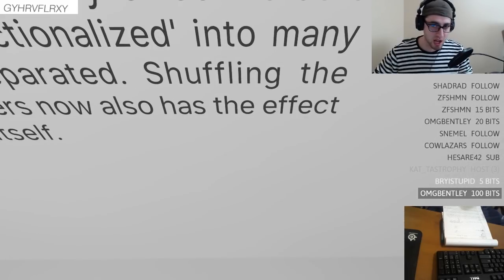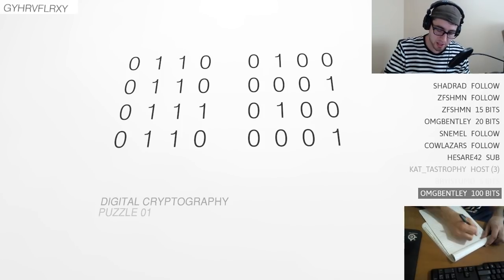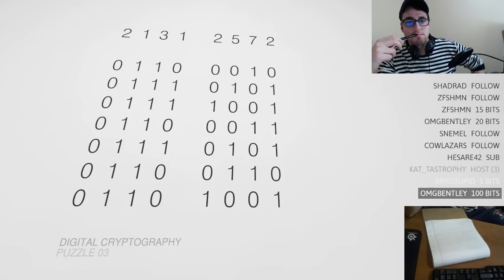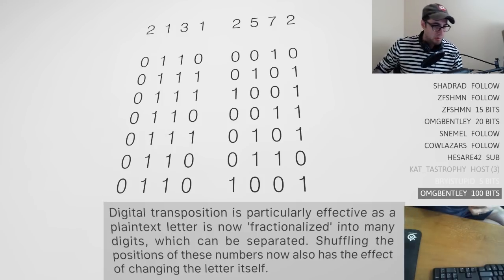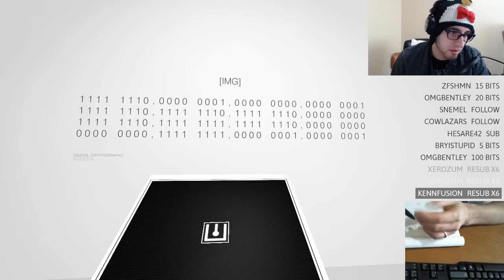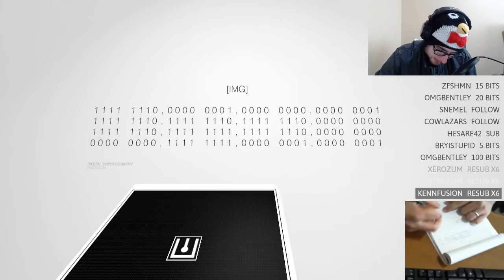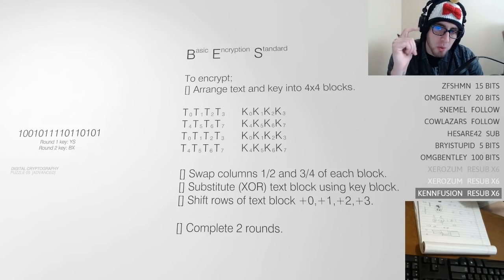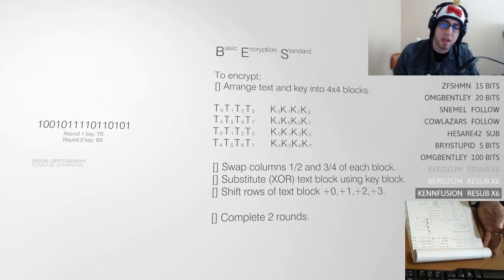Let's Play Cypher!: Digital Cryptography 100% Completion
baXplays Room 6 of Cypher. He's a terrible programmer.

We're doing the whole game live on Twitch.